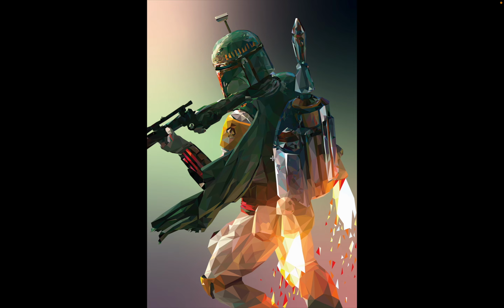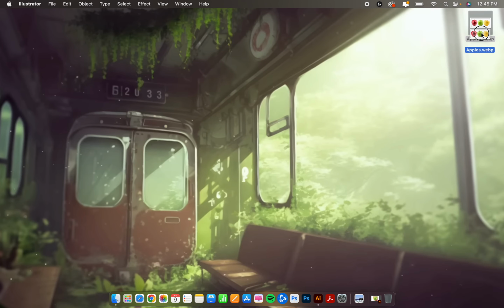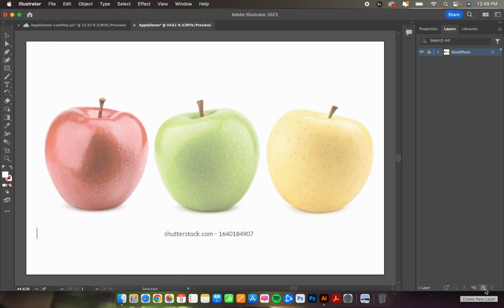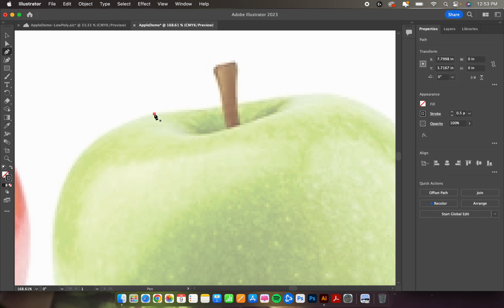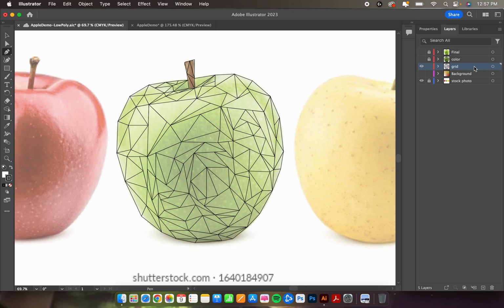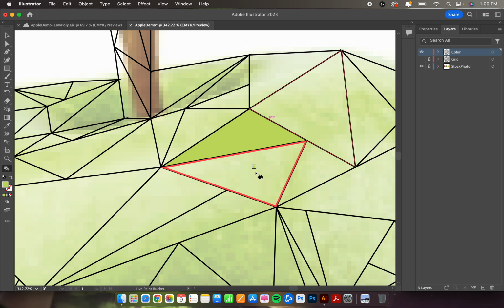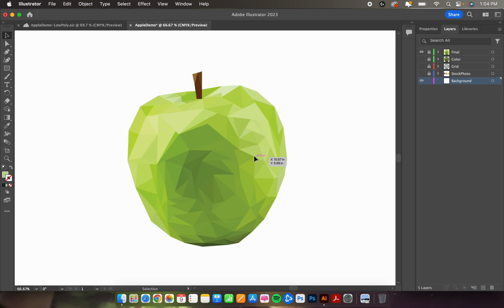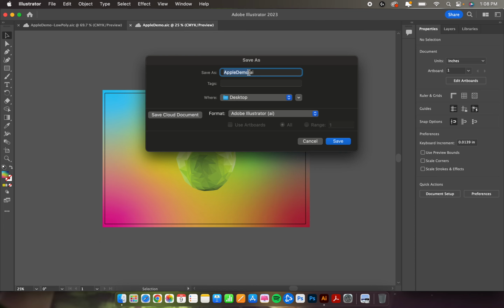Create a Low Poly design in Adobe Illustrator for the most professional outcome.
Thumbnail artwork by student Gavin T. of 2022-23. Artwork voted best in class that year.